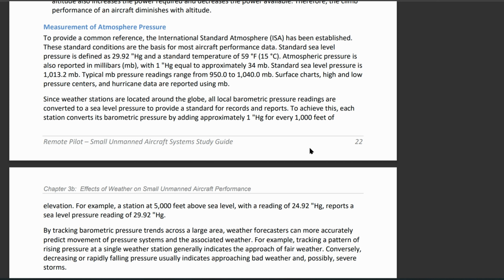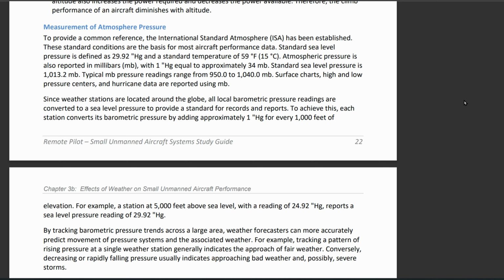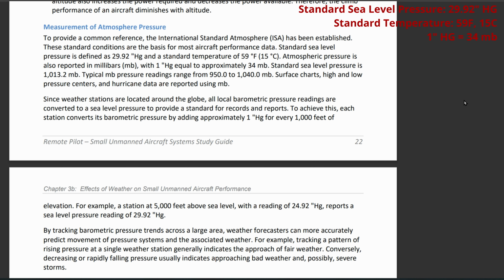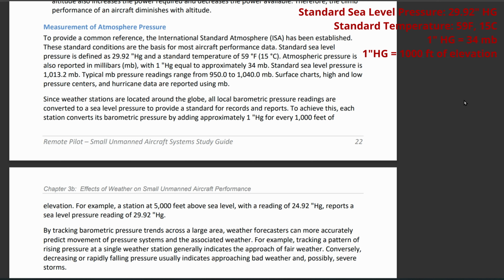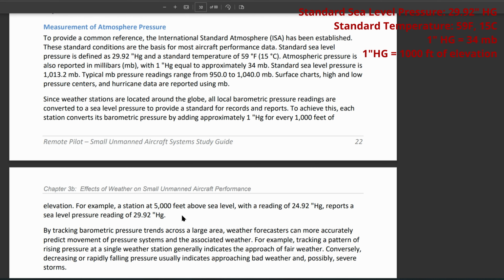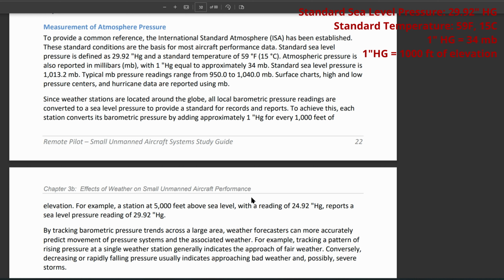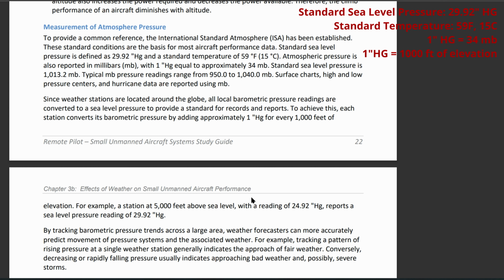Measurement of Atmosphere Pressure: Effects of Weather on Small Unmanned Aircraft (part 107) (pt 3)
Chapter 3b:
Effects of Weather on Small Unmanned Aircraft Performance